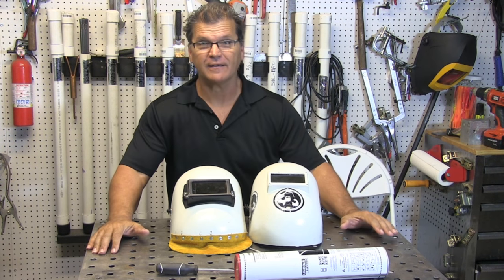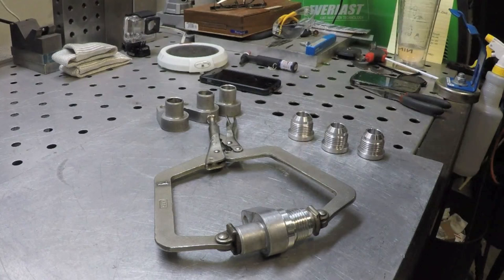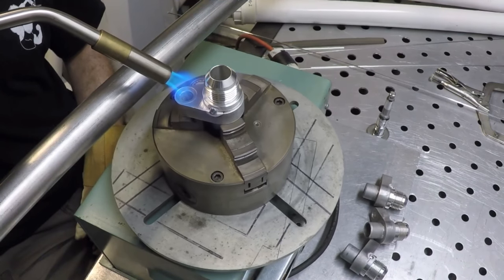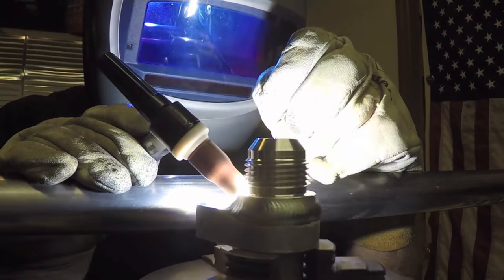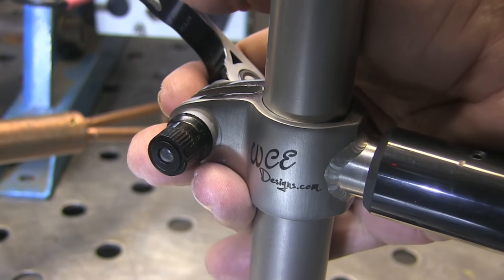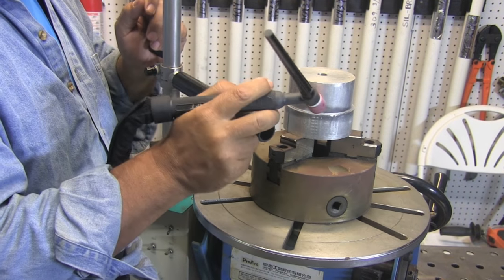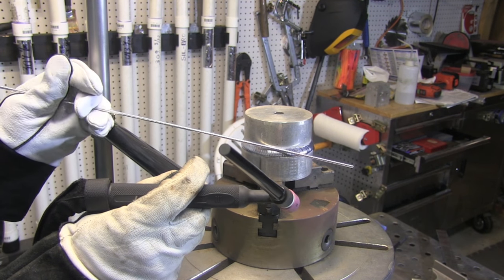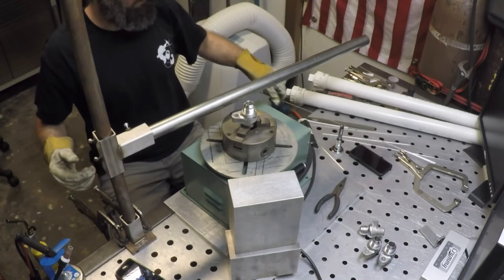Tig Welding Aluminum Fittings, preheat, DIY prop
In this video, Roy Crumrine and I Collaborate to bring you some tips for tig welding aluminum on a turntable.
Preheating thick aluminum and How to make a simple prop stand are the main topics.
Roy and I both take in welding work on round parts from time to time...and we both have turntable positioners  that we use to bang out parts so that we can make a profit.